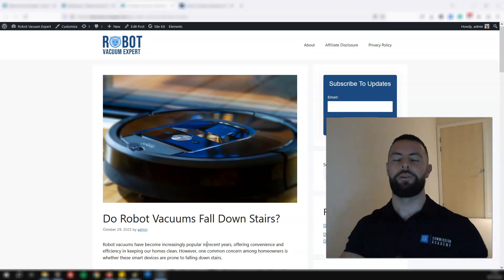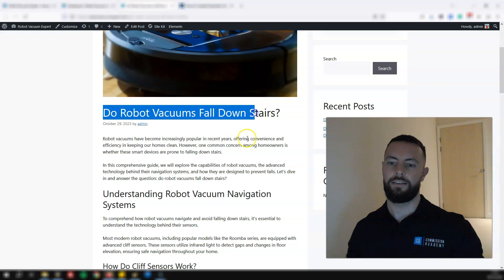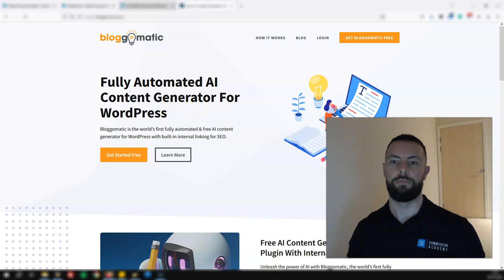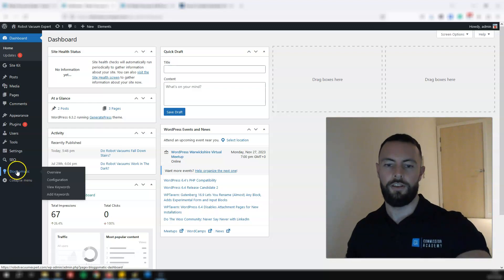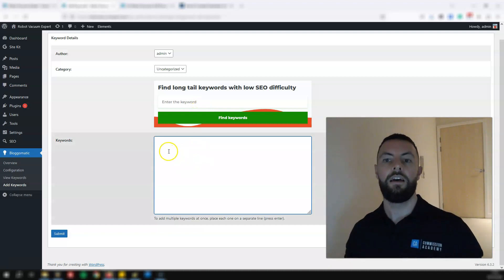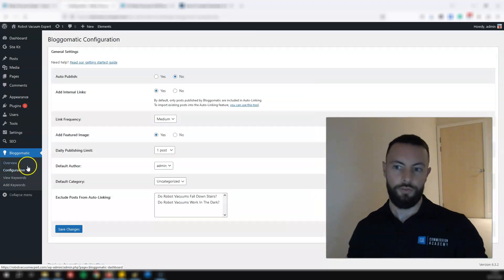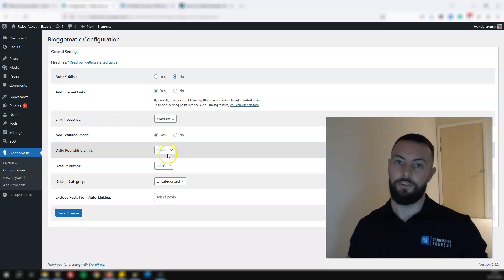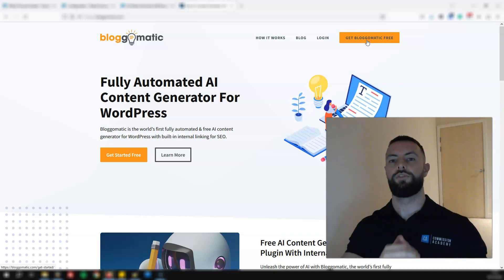Automatic Blog Posting WordPress Plugin (Free!)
Bloggomatic is an automatic blog posting WordPress plugin that enables you to automatically generate content for your WordPress website. Simply import your keywords, hit "enable" & let it do its magic. It'll even create featured images & add internal links to your posts for SEO. A truly amazing automatic blog post generator that you NEED to add to your WordPress website.